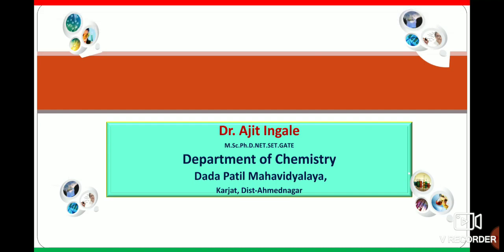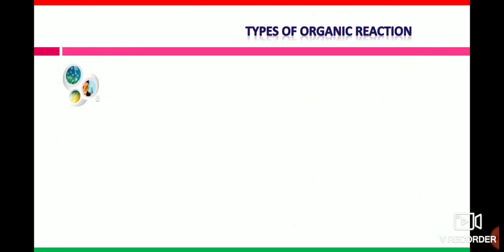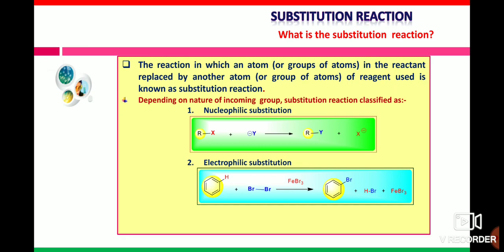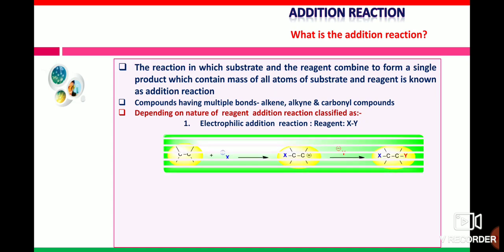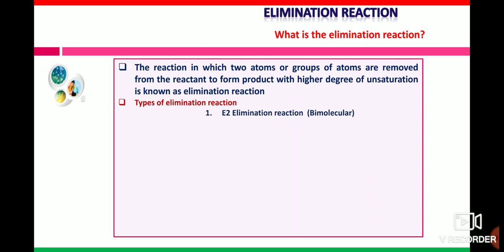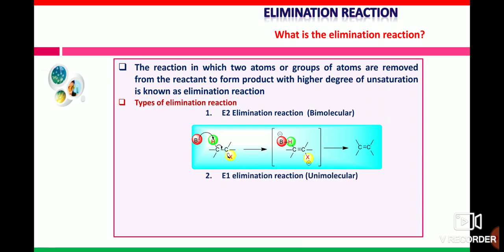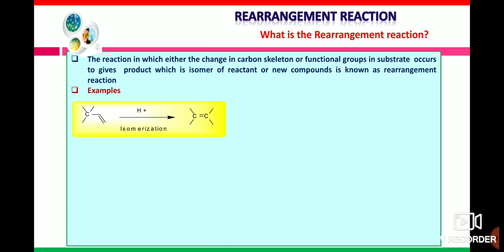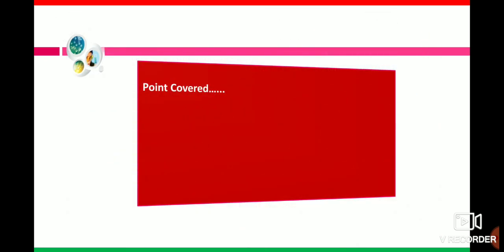Lecture No-1 TYBSc Organic Chemistry || Types of Organic Reaction